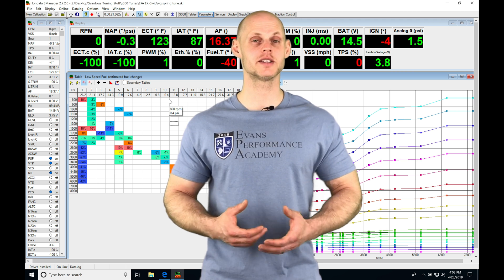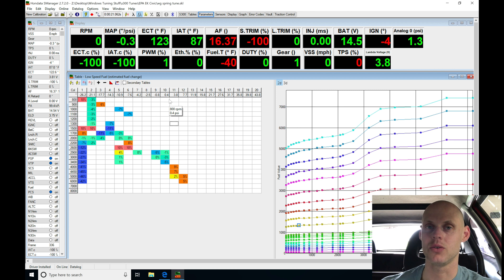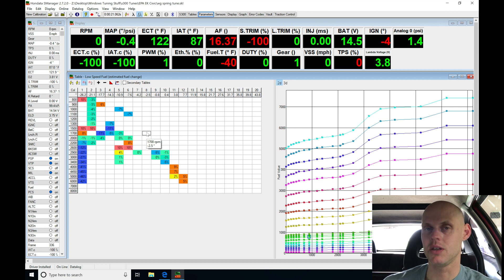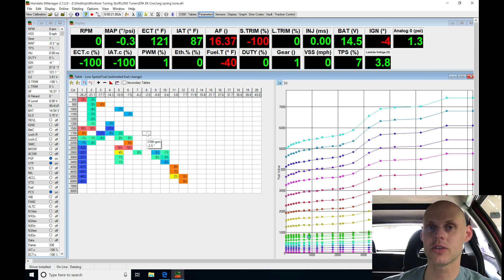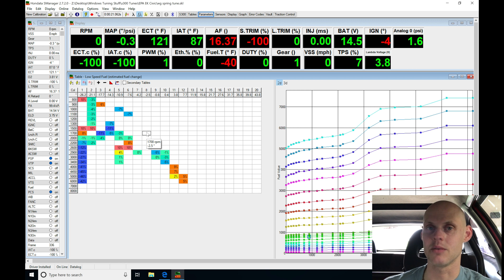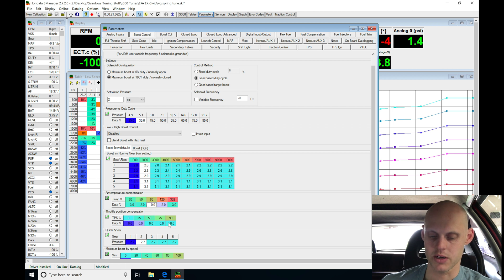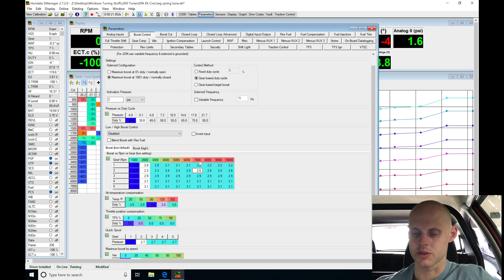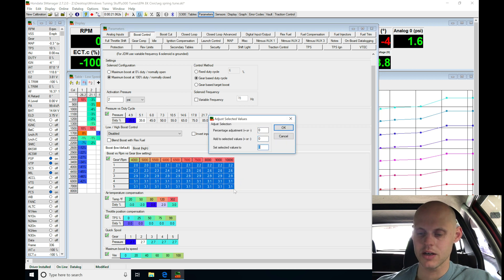s300 Live Training: Turbo B-Series EK Civic Part 3 | Evans Performance Academy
Follow along with lead instructor, Jeff Evans, as he walks you through tuning the boost by gear feature, as well as fuel & spark timing on a built b-series engine running on e85 using Hondata s300.